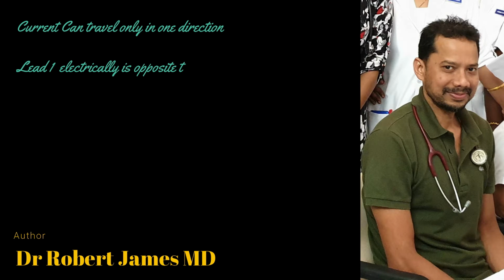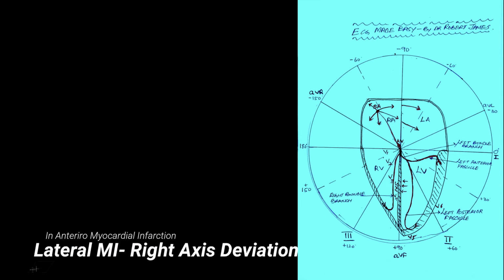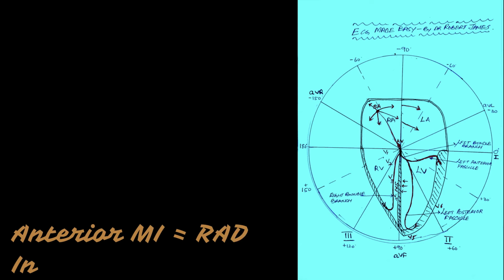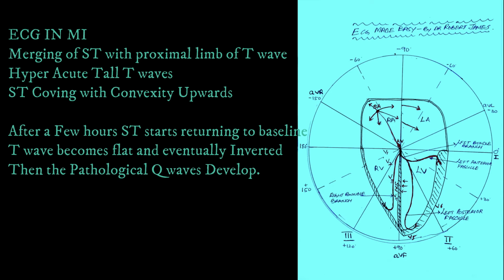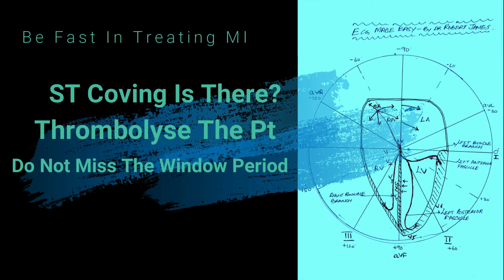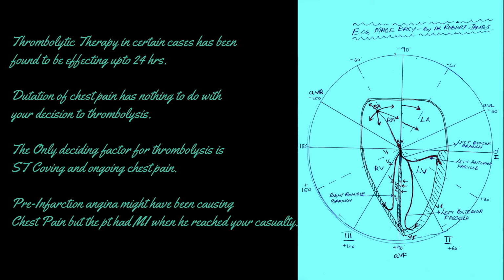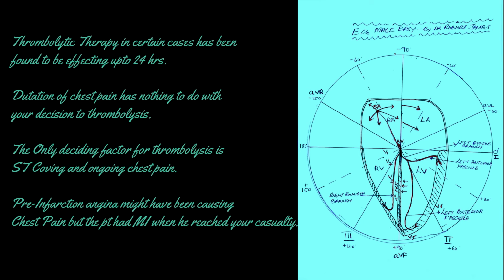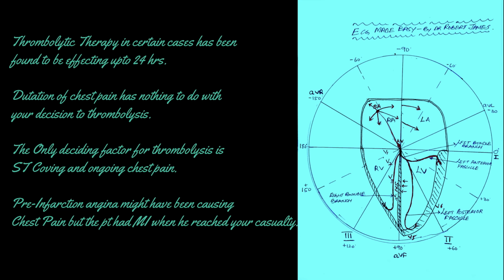ECG In Acute MI Part2 ECG VLOG #8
ECG In Acute Myocardial Infarction Part2 ECG VLOG #8

ECG MADE EASY by Dr Robert James

This is a series of ECG Teaching videos for beginers like MBBS students who find it difficult to make sense of what they read in the complicated books on electrocardiography. I have tried to keep the subject very simple and uncomplicated so that the student does not lose interest and masters the basics of ECG in a matter of few hours. I have made small videos for easy understanding, you can always come back and check on the other videos or the same video for revision.